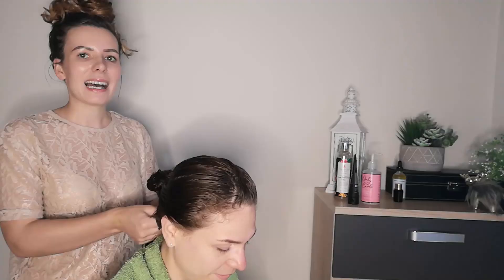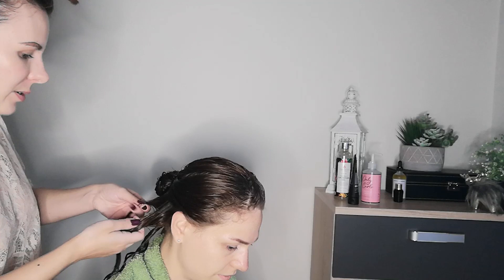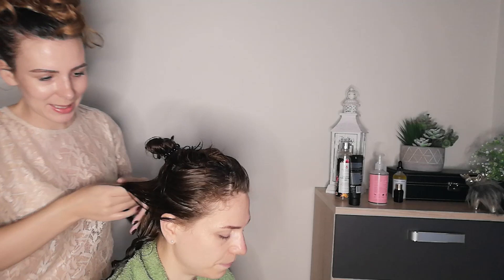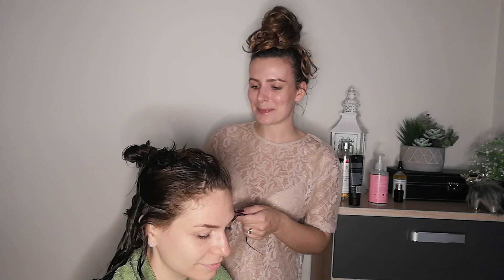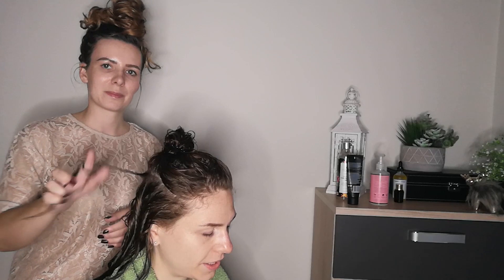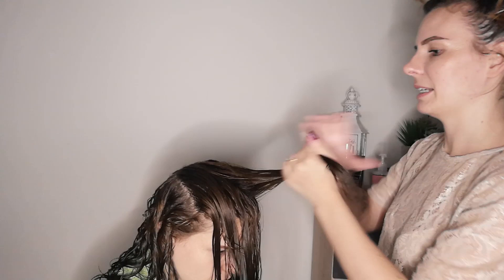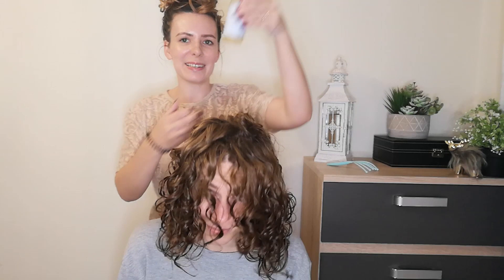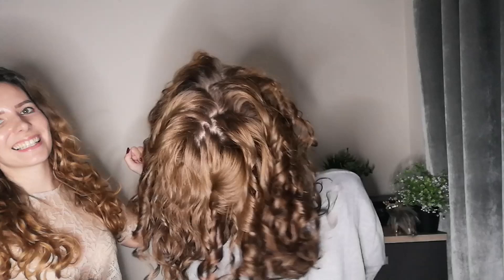HOW TO GET PERFECT RINGLETS | FINGER COILING SHORT HAIR + MINI Q&A ft. my bestie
Recently we discovered that my best friend Sanja actually has curly hair!  We were eager to try finger coiling on her short hair to see what results we'd get.

We ended up with perfect and defined ringlets!!  We will also be answering some of your questions on starting the curly girl method, Sanja discovering she has curly hair and what she struggles most with.

We hope you enjoy this video! It was more of a Q&A than a tutorial.  Let me know if you'd like a finger coiling tutorial and if you'd like to see how finger coiling wavy hair looks like.

 Products used:
Pretty Curly Girl Reset Shampoo
Jessicurl Aloeba Conditioner
Controlled Chaos Curl Creme
Flora & Curl Curl Defining Gel
Only Curls London Gel
Forest & Shore Hallelujah Hair Oil